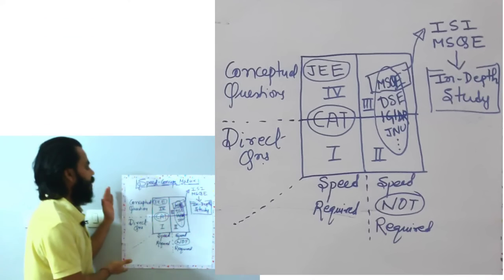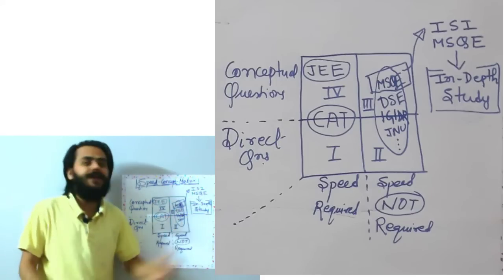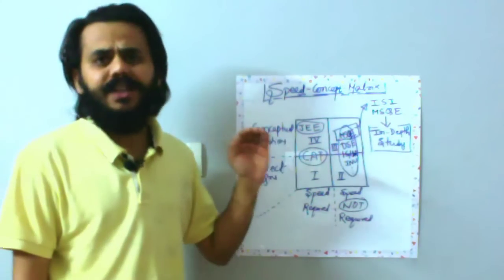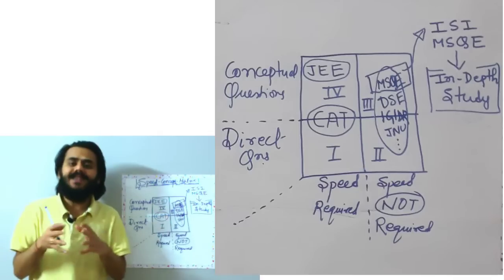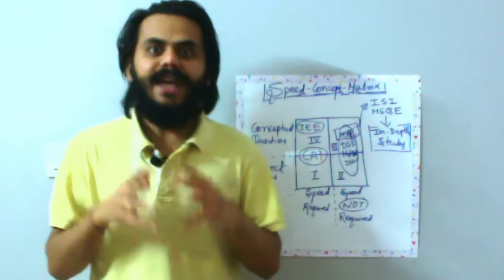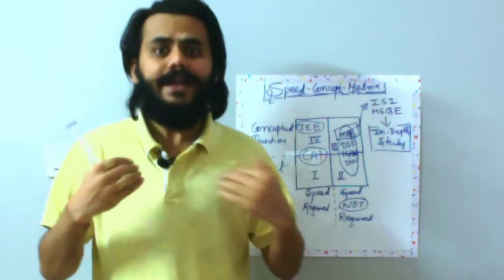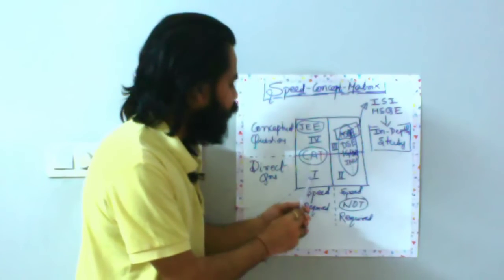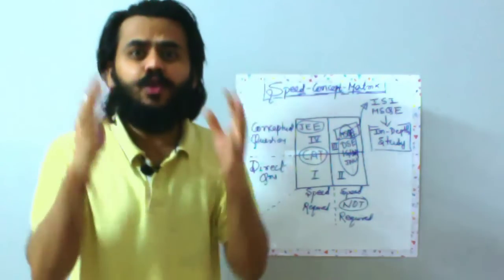How Many Questions or Sample Papers Help in Exams like MSQE, DSE, JEE - Speed Concept Matrix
Don't do donkey work of solving thousands of questions! Strengthen your concept with 100 good questions! Take the help of speed concept matrix or Speed Concept Quadrant

Yours Truly,
Ashish Gourav